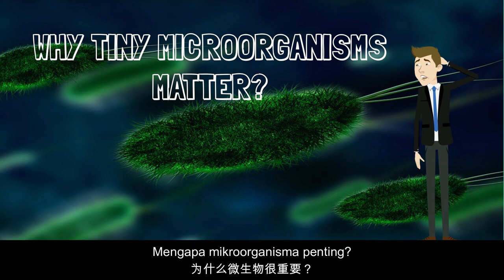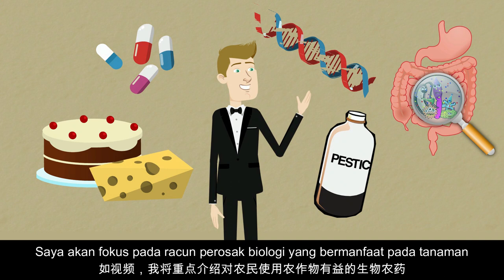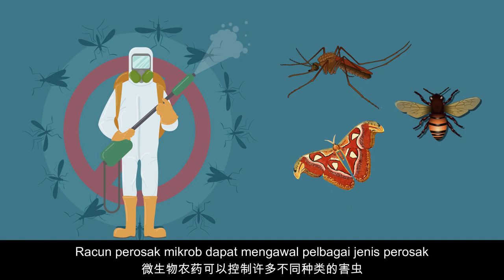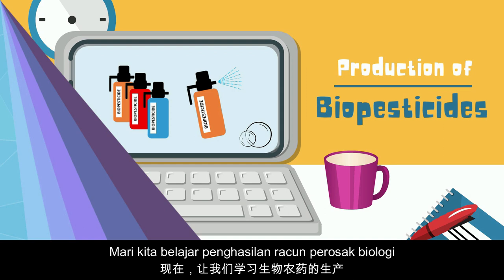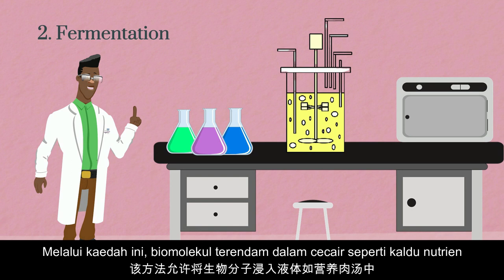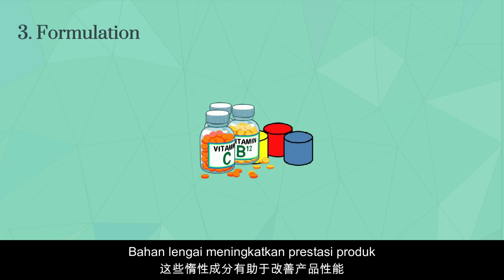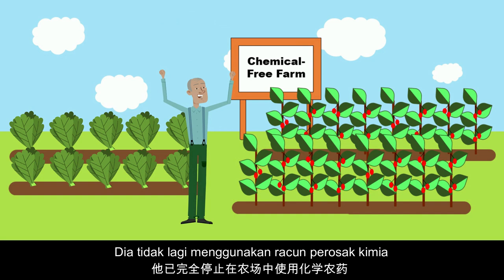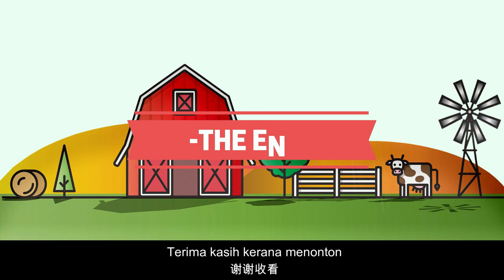BIOPESTICIDES: A Natural Alternative Against Pests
Biopesticides is a category of pesticides that are derived from natural materials for controlling pests. They offer eco-friendly alternatives to chemical pesticides as a result of their nontoxic mechanisms. Biopesticides are divided into three classes namely microbial pesticides, plant-incorporated protectants and biochemical pesticides. This video focuses on the use of microbial pesticides obtained from a bacterium named Bacillus thuringiensis, via bioprocess technology in managing pests and its advantages.
Special credit and appreciation to the support from Penang Education Council, Penang State Government under the Science and Technology Awareness Programme that has made this video a reality.
Project supervisor:
Prof. Dr. Liong Min Tze

Team members:
Nor Hazlina binti Mohd Safiaa
Nur Amirah binti Ahmad
Nurul Izzati binti Mohamad Sakila

Bioprocess Technology
School of Industrial Technology
Universiti Sains Malaysia

Voice over:
Voice of Jacob (US) English

Translation:
Goh Ting Hui